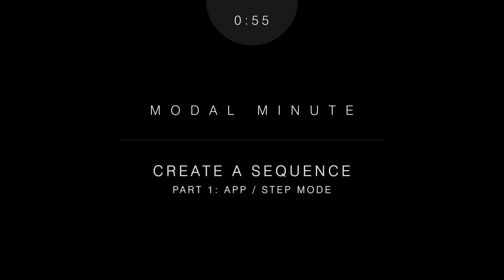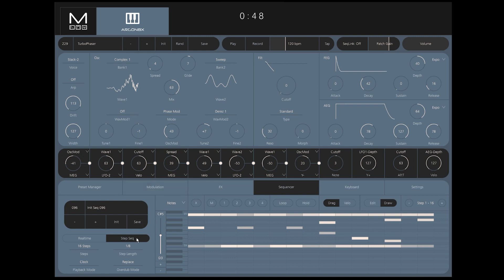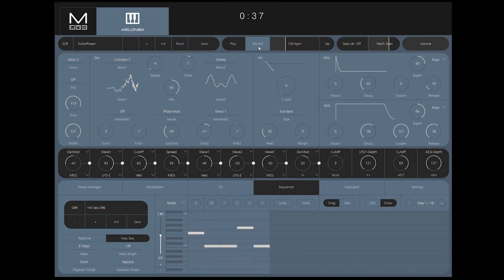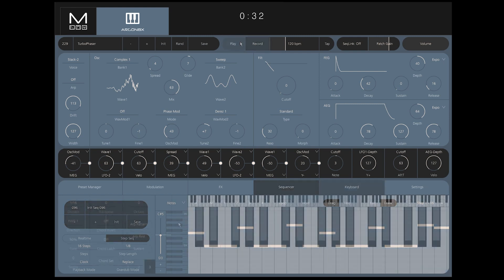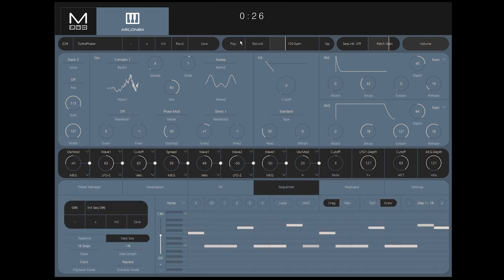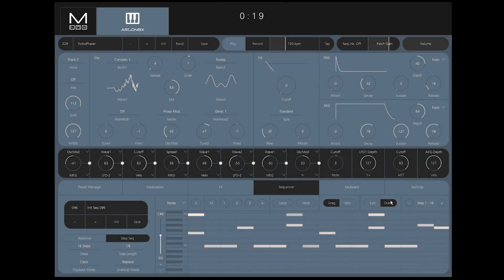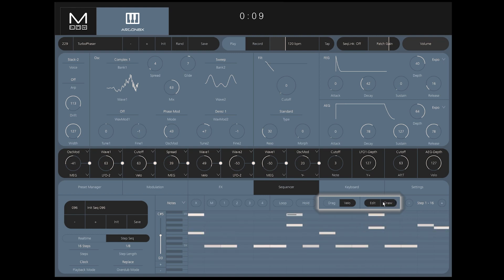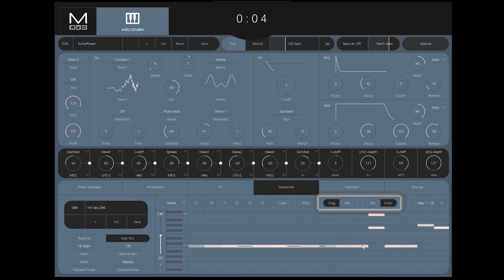Modal Minute #9 – ARGON8/COBALT8: Creating a Sequence in Step Mode with MODALapp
In this Modal Minute we explain how to use the free MODALapp to create a sequence in Step Mode on ARGON8 and COBALT8. The next episodes cover more information about the powerful built-in sequencer in these synths.